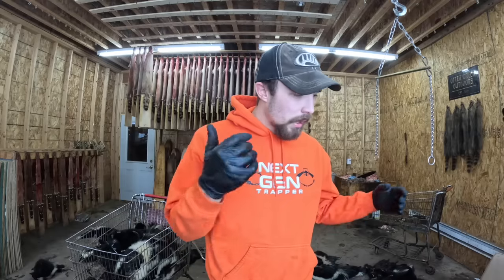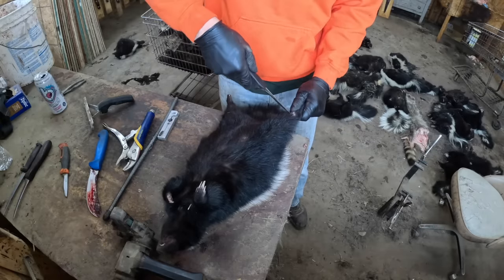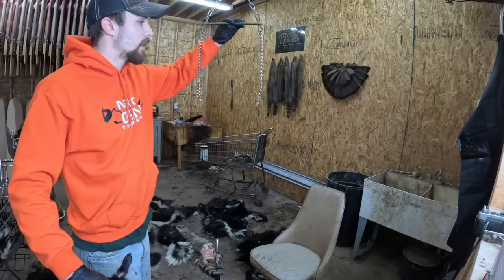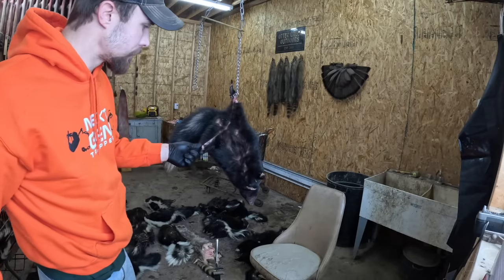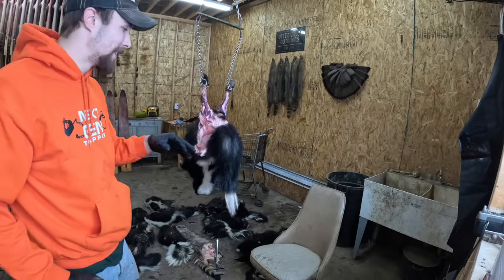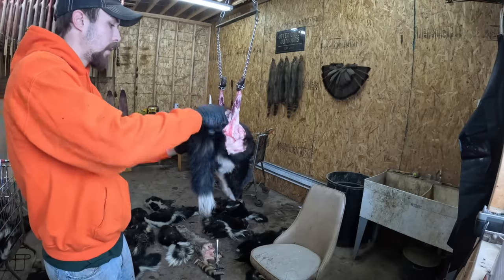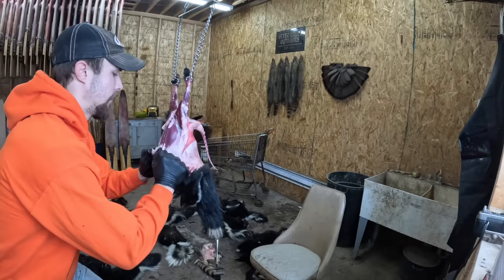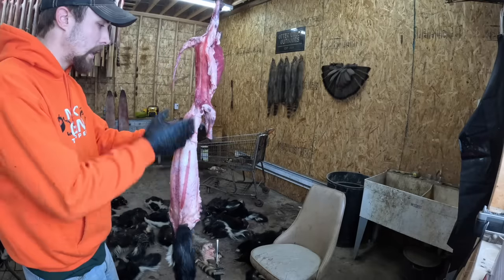How to Skin A Skunk and Extract Essence